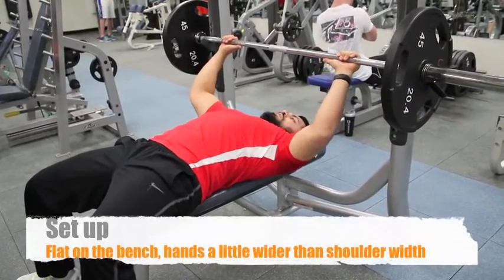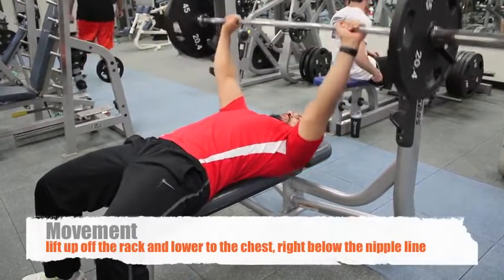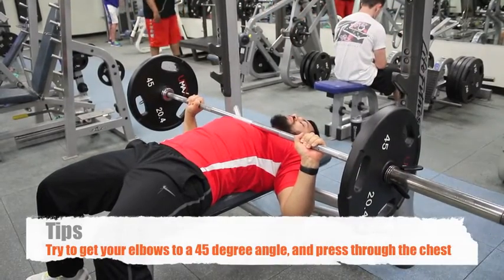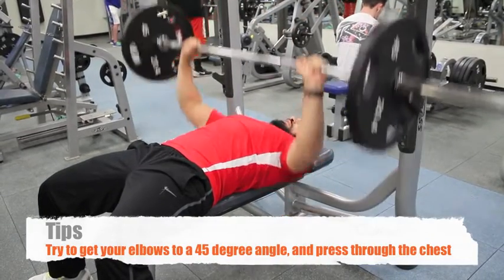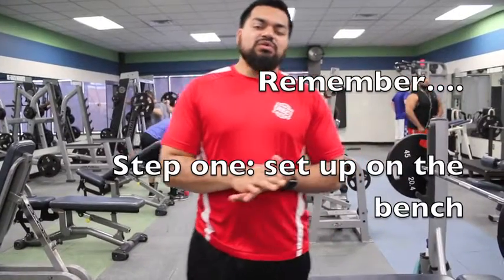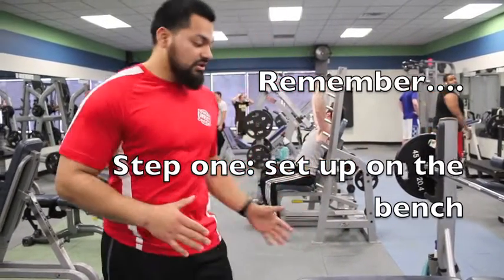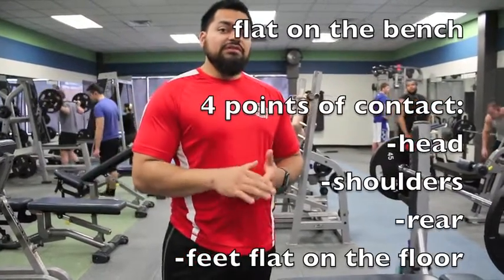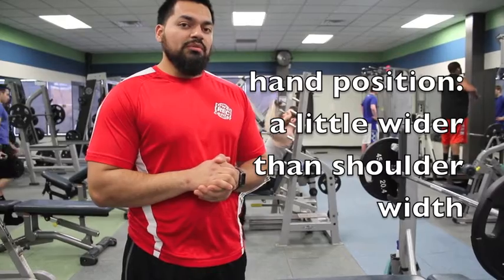Trainer's Corner Bench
Trying to improve your bench, or are you just starting to learn? Here are some helpful tips from our personal trainer Dan Portillo-Moro!